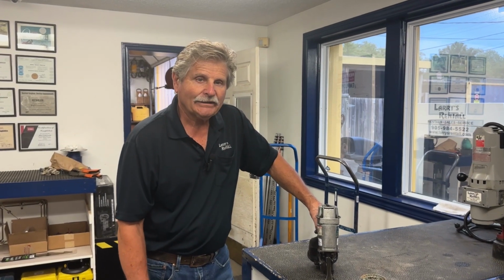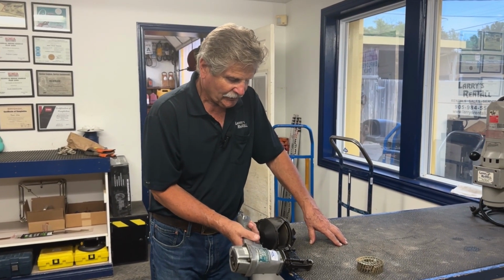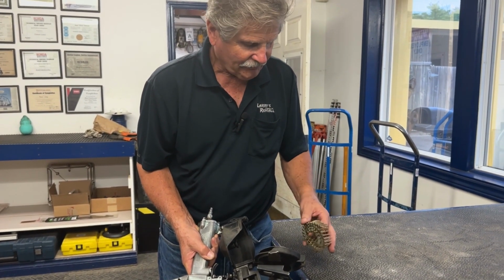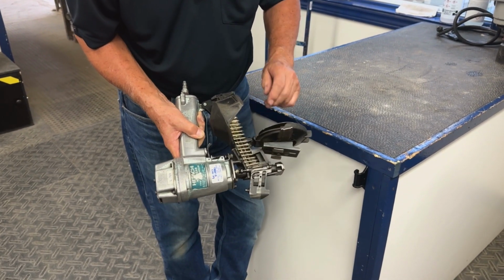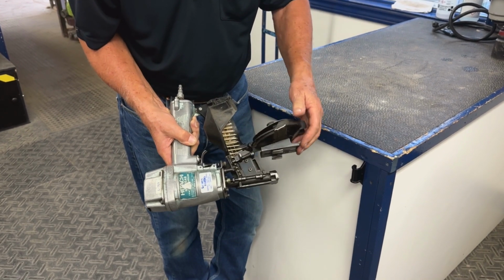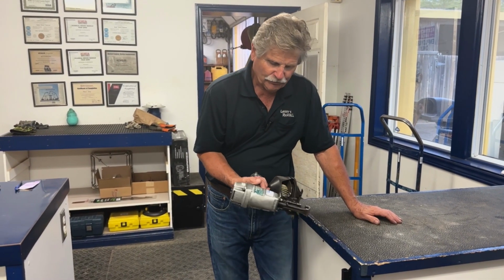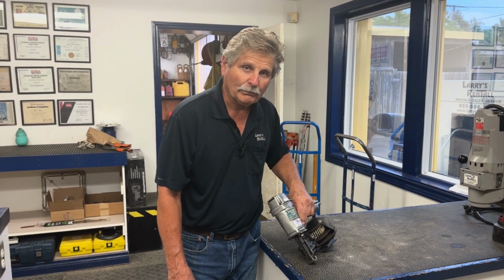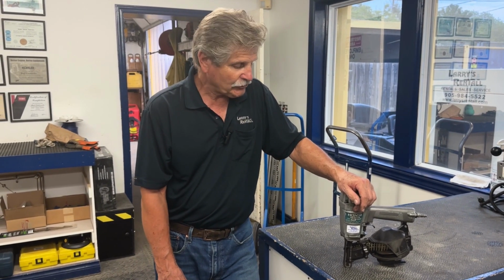How to Use a Roof Nailer | Fast & Secure Shingle Installatio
A Roof Nailer is a specialized pneumatic tool designed for fastening shingles, underlayment, and roofing materials quickly and securely. Powered by compressed air, it drives nails consistently at the correct depth—perfect for residential and commercial roofing projects where speed and reliability are essential.

In this video, we’ll show you how to set up and operate a roof nailer, load nails properly, adjust depth settings, and tips for achieving straight, uniform shingle installation.

💡 Pro TipKeep the nailer flat against the shingle surface for accurate fastening. Use the right length nails recommended for your roofing material. Work in consistent rows to keep shingle alignment straight and professional.

⚠️ Safety ReminderWear a safety harness, non-slip shoes, gloves, and eye protection when working on a roof. Always disconnect the air hose before reloading or clearing jams. Be mindful of hose placement to prevent tripping or tangling while on the roof.